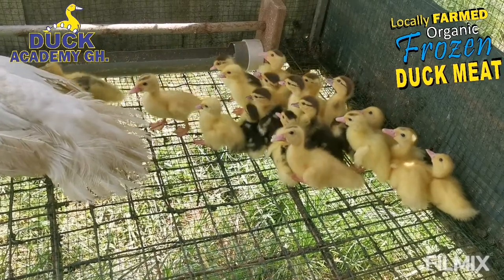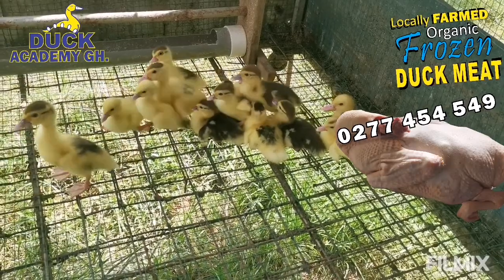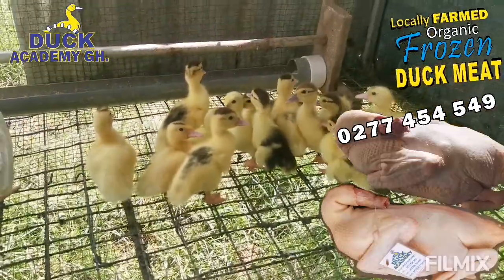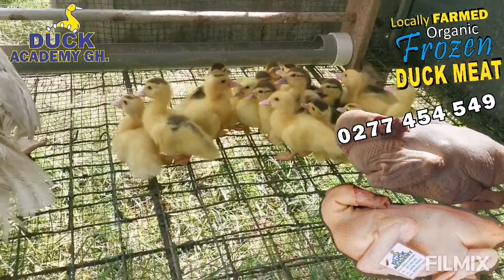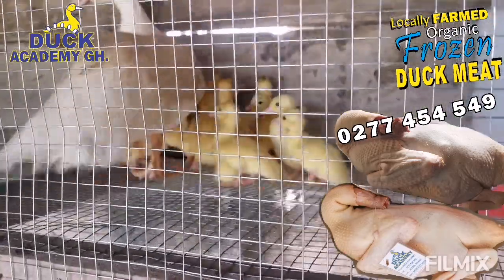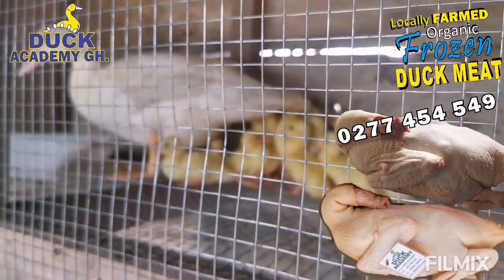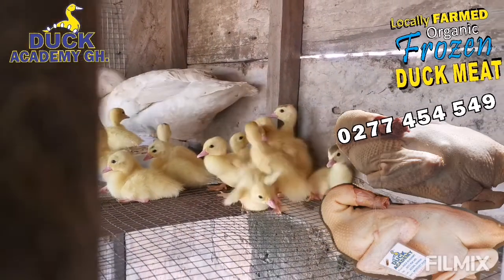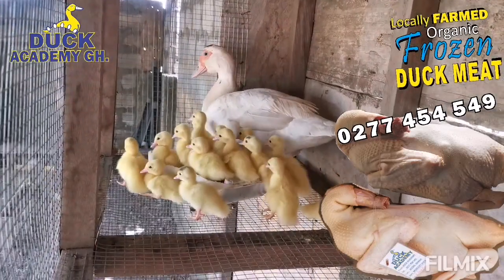INCREASING PRODUCTION IN DUCK FARMING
A simple and fast way to organically increase the quantity of your duck's. Space, feed and ratio plays a major role in achieving the best result.

Duck farming, especially in Ghana in New and I need all hands on deck, especially in this difficult time. Growing and eating farmed in Ghana is the way forward. Therfore teaching and passing on my knowledge in duck farming is very important in achieving my goal. Duck farming to the world.